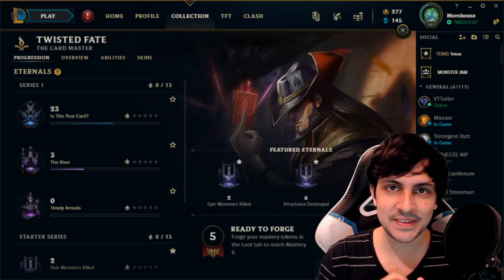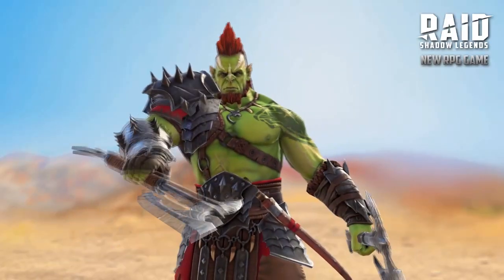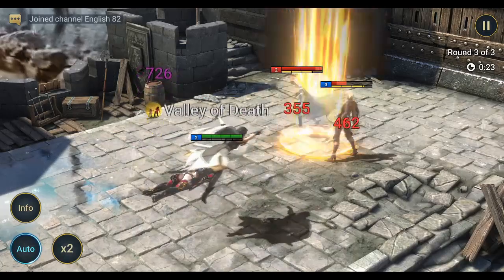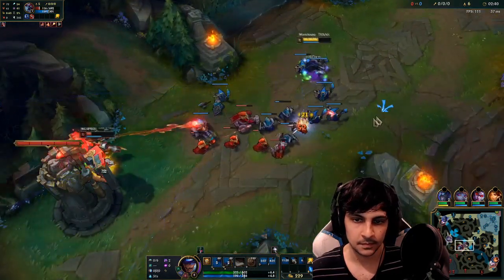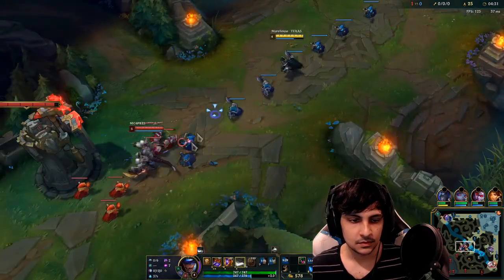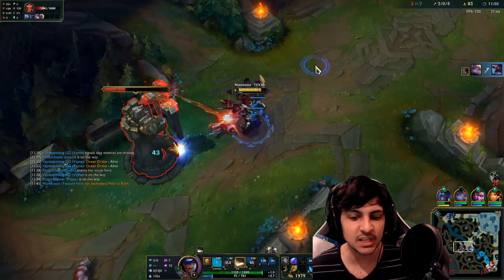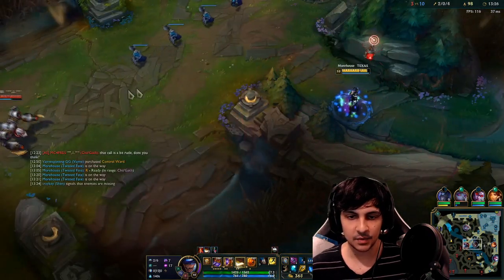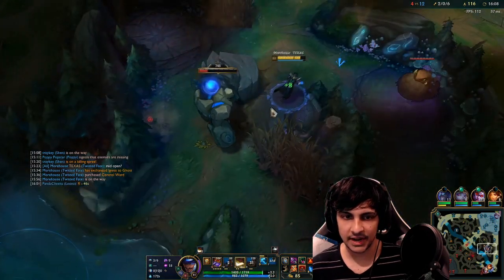*NEW* Twisted Fate Rune setup! 1000% Movement speed | League of Legends Gameplay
Install Raid for Free ✅ Mobile ✅ PC Start with 💰50K silver and get a Free Epic Champion💥 on day 7 of “New Player Rewards” program

(ℹ️)